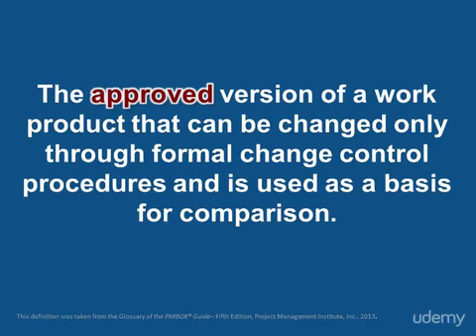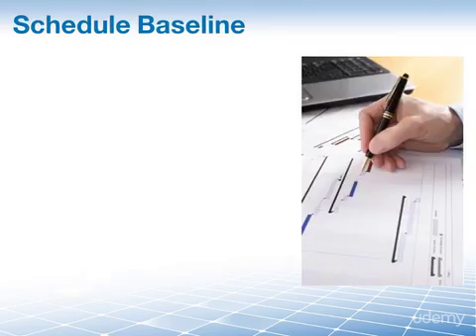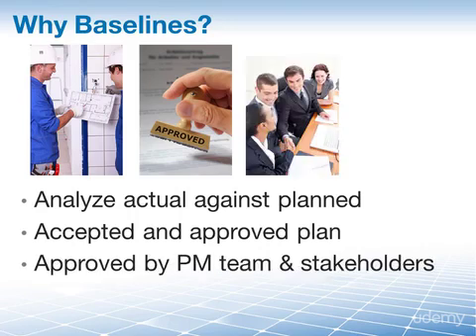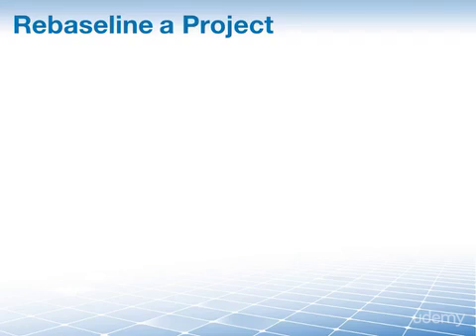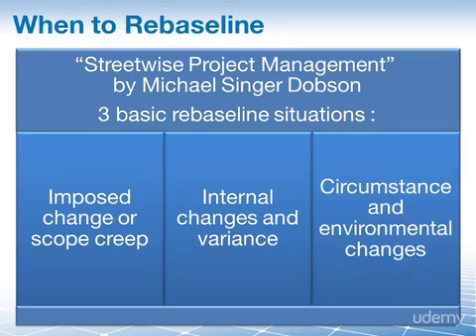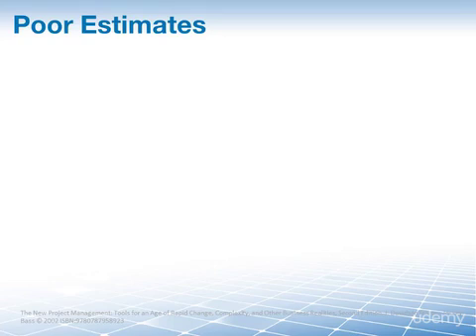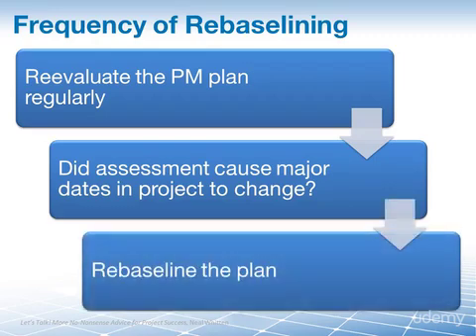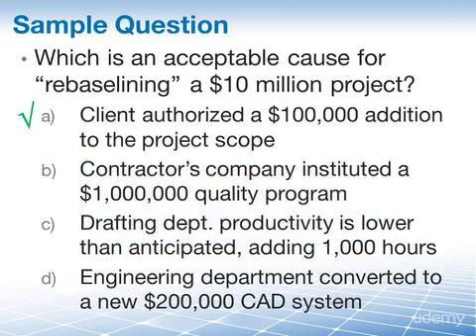021-L01.09 Baselines - PMP Training Videos - PMBOK Guide - PMP Certification Exam -PMP pass for sure